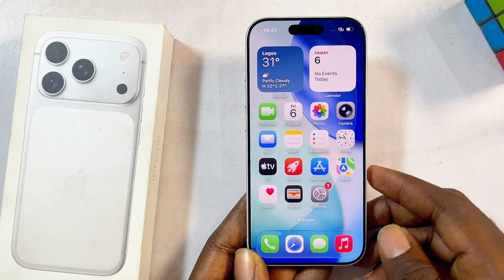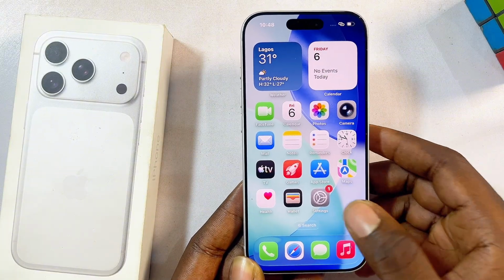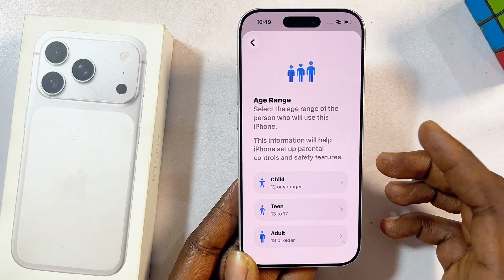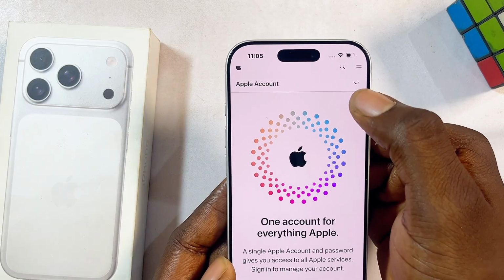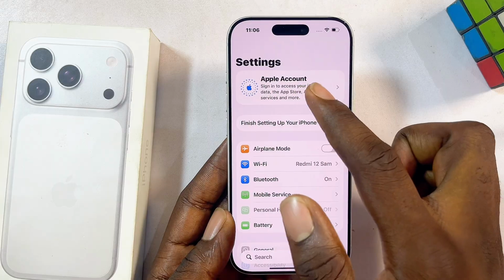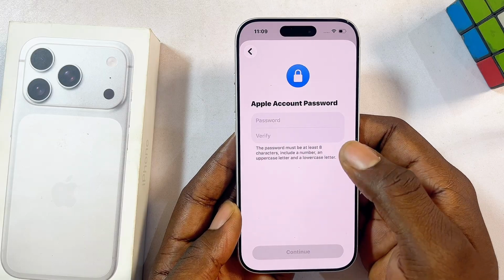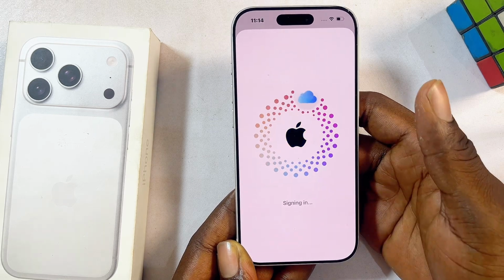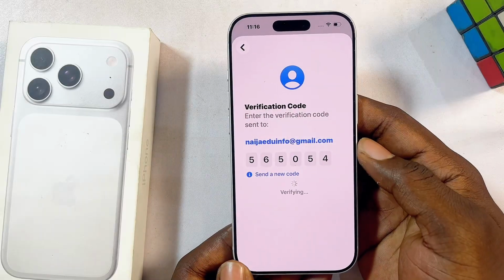How to Create Apple Account (Apple ID) on iPhone 17 / 17 Pro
In this video, I’m going to show you how to create and set up an Apple Account (Apple ID) on the iPhone 17 and iPhone 17 Pro step by step. If you just got a new iPhone 17 or iPhone 17 Pro and you don’t have an Apple ID yet, this tutorial will guide you through the complete process of creating a new Apple account from scratch. I’ll walk you through setting up your iPhone 17 or iPhone 17 Pro and creating an Apple ID directly from the phone’s setup process, which automatically signs the account into your device, as well as an alternative method of creating and setting up an Apple ID using your browser. By the end of this video, you’ll be able to successfully create an Apple ID on your iPhone 17 or iPhone 17 Pro and start enjoying all the features that come with having an Apple account, including iCloud, App Store downloads, Apple services, and seamless device syncing.